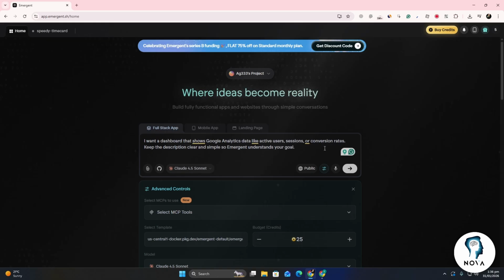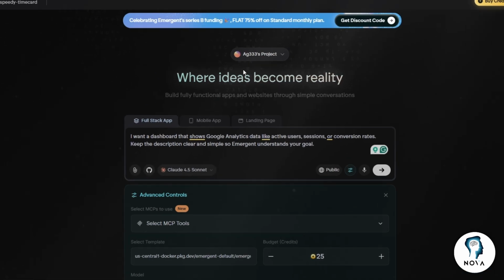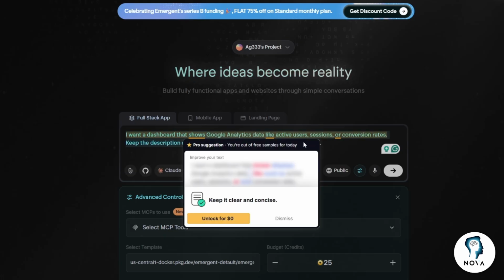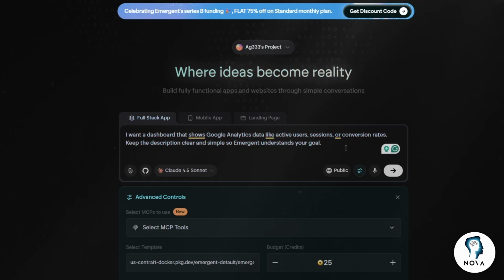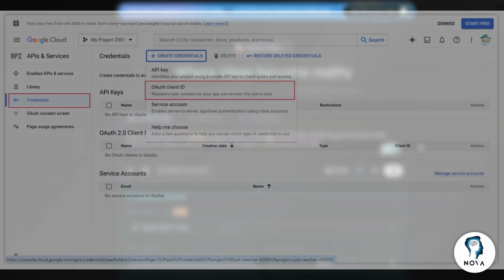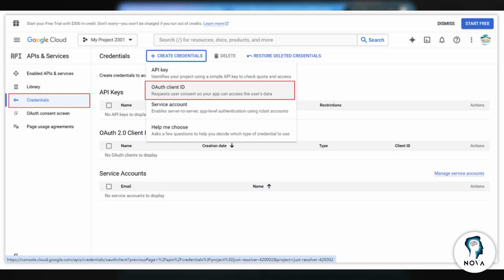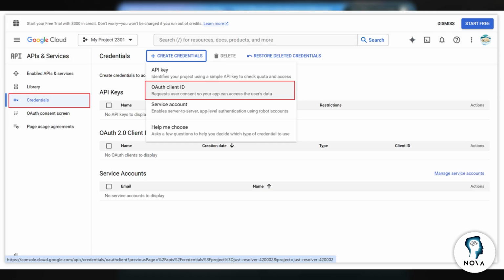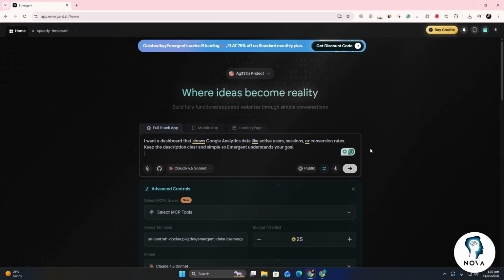How to Connect Google Analytics to Emergent AI - Step By Step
How to Connect Google Analytics to Emergent AI: Linking Google Analytics to Emergent AI is quick and effective! 📊 In this tutorial, you’ll learn how to add your tracking ID, connect analytics properly, and start monitoring traffic, user behavior, and performance inside your Emergent AI app. Perfect for creators who want real insights on their AI projects.